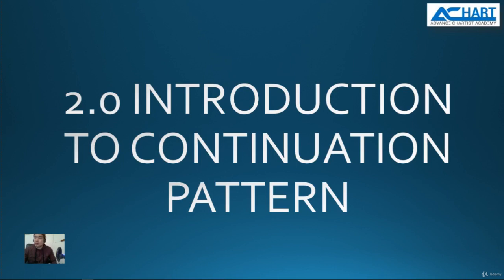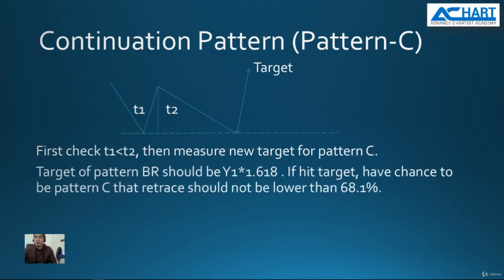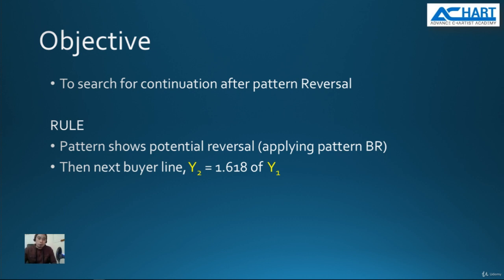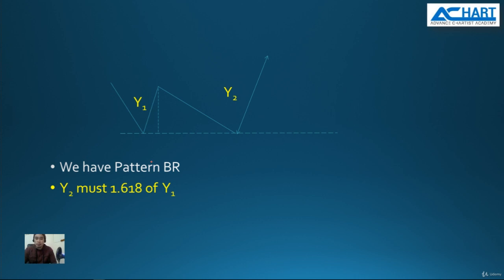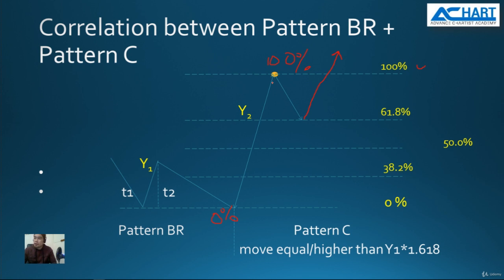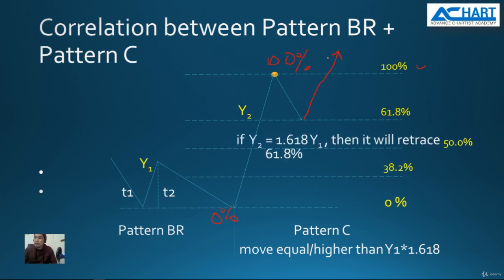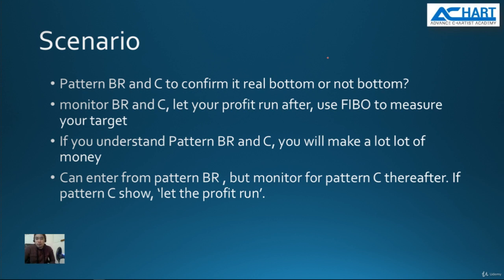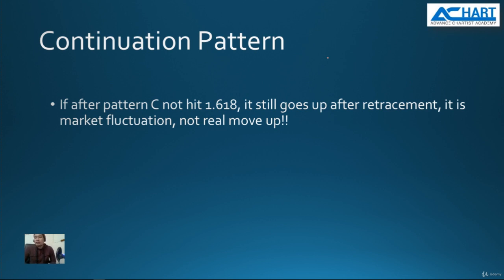037 ADVANCE CHARTIST CONTINUATION PATTERN